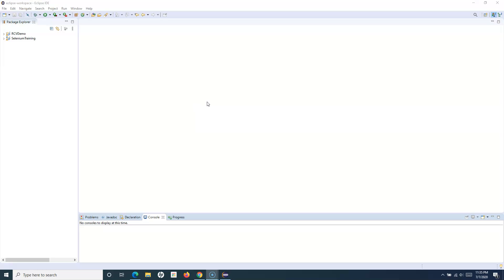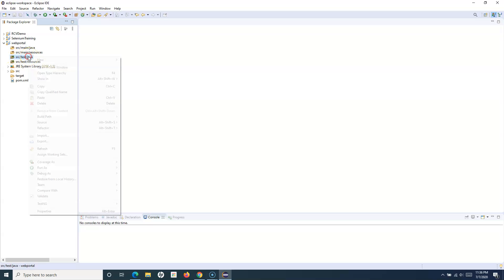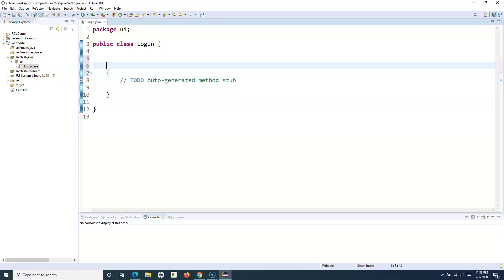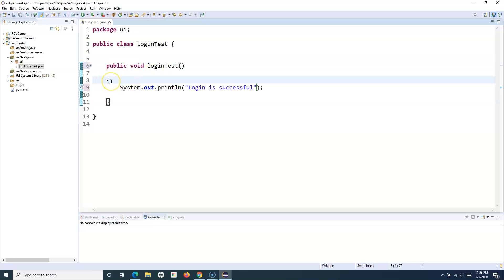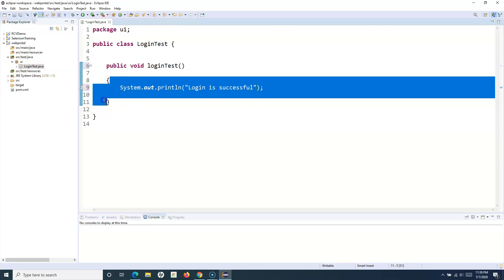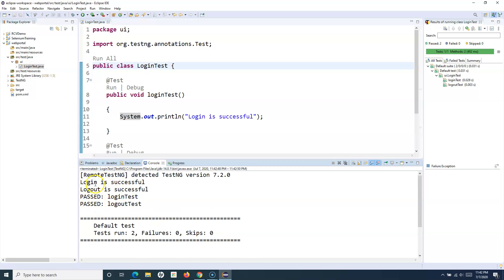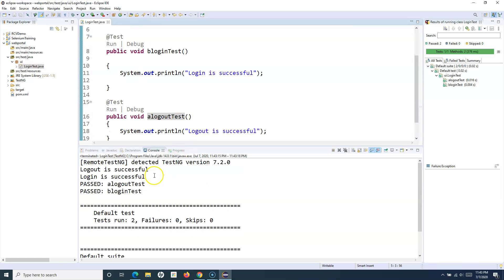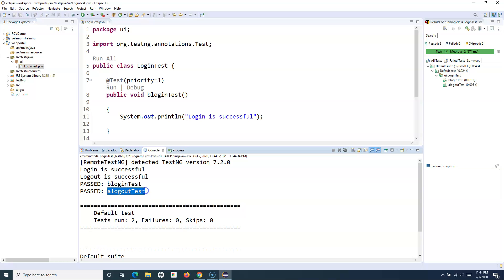TestNG Tutorial #2 - How to Write Test Cases Using TestNG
In this TestNG tutorial we will learn How to Write Test Cases Using TestNG.

In Selenium WebDriver TestNG Automation, it is very important to identify your test cases. TestNG provides @Test annotation which is used to define any test case in TestNG. Watch the full tutorial series to learn complete TestNG for Selenium Automation.